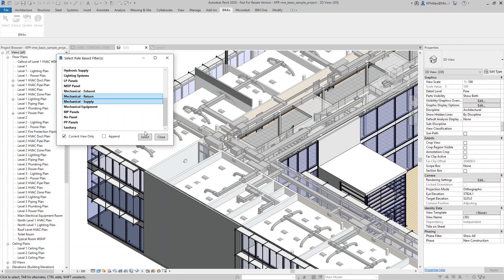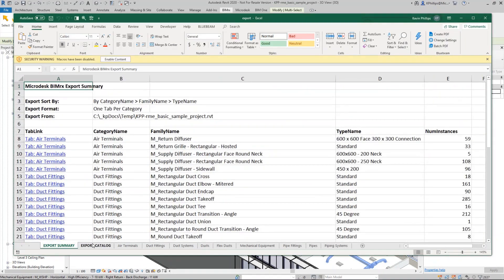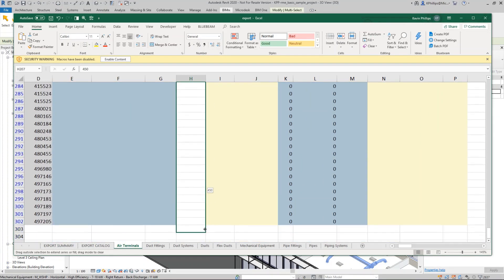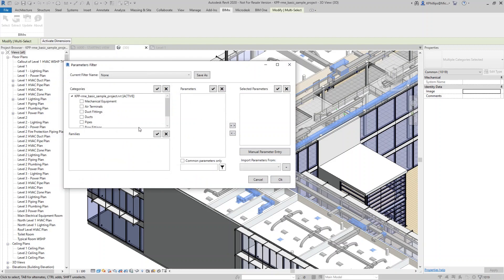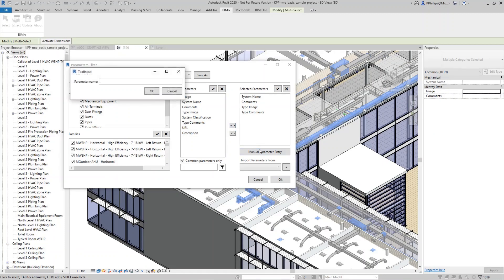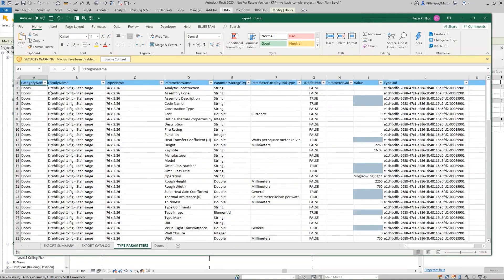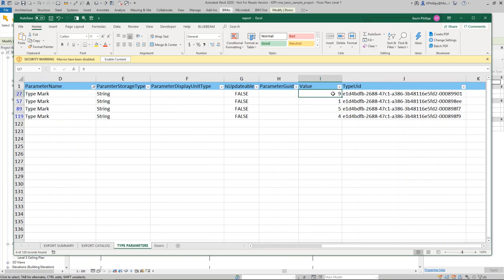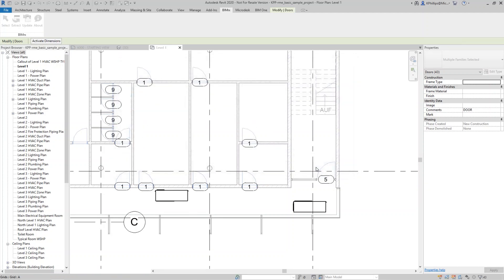BIMrx Core - Overview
See how BIMrx Core can help to eliminate manual data entry by roundtripping information from a BIM model, to excel and back again.